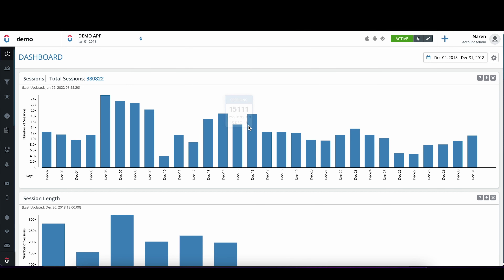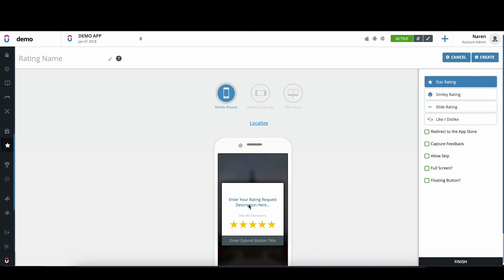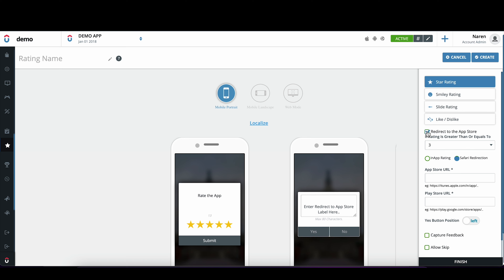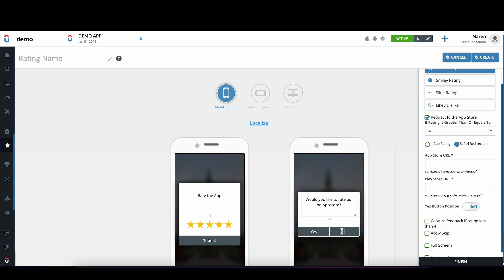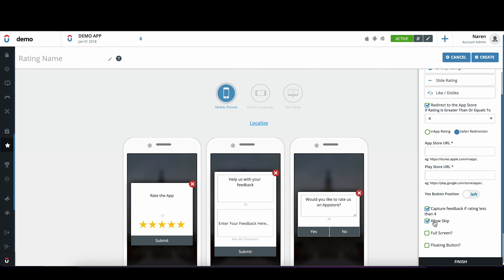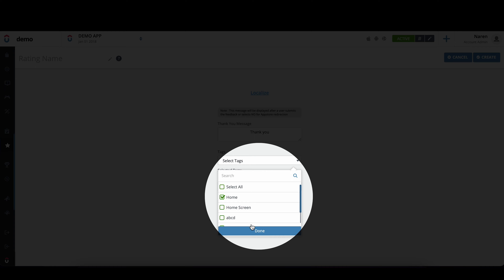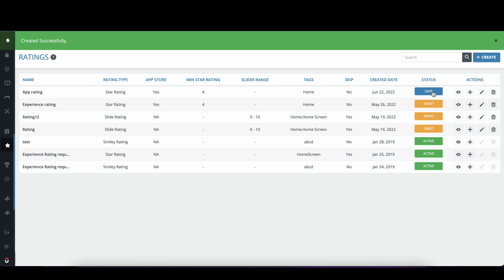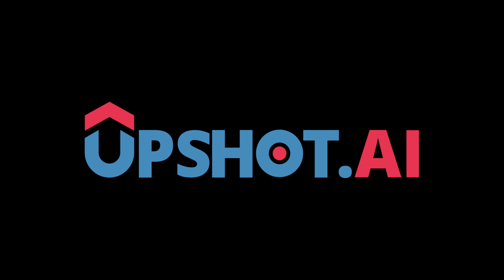Create Rating for your app under five minutes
Optimize your App store rating by configuring a conditional rating request on the dashboard.

Direct all the 4/5 star ratings to the App store and capture user’s complaints within the App.

Rating styles supported are – Star, smiley, slider, like/dislike.